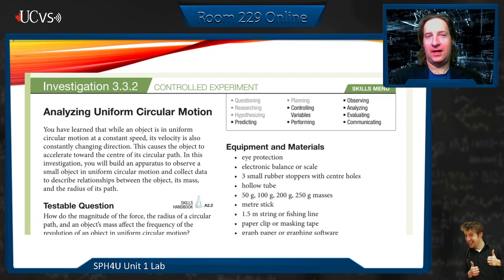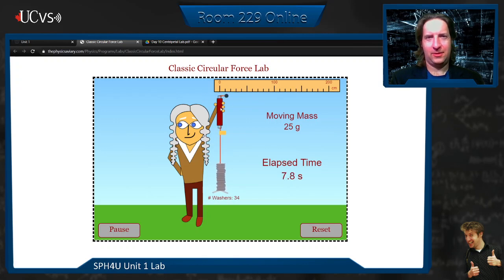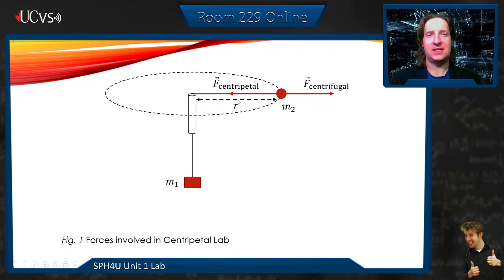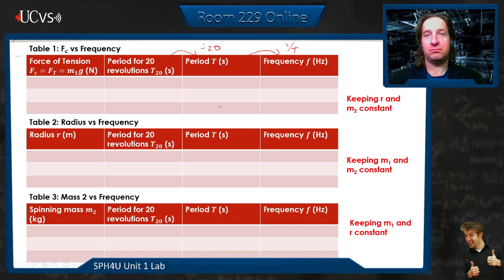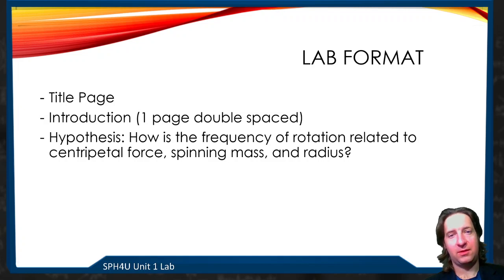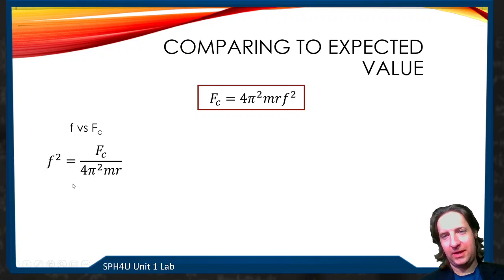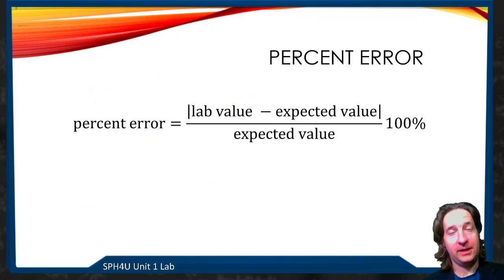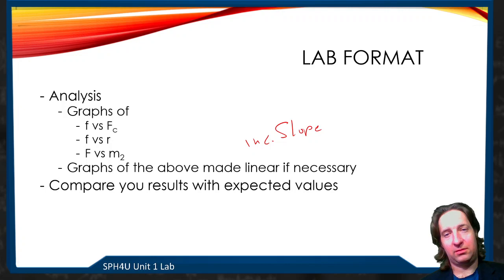SPH4U Unit 1 Lab: Centripetal Force Investigation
A description of the expectations of the Unit 1 Lab.